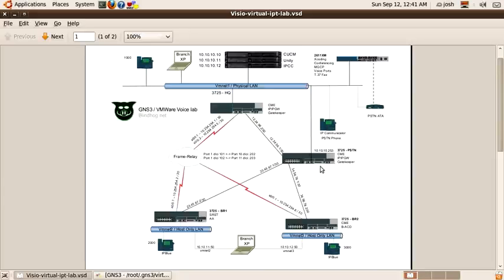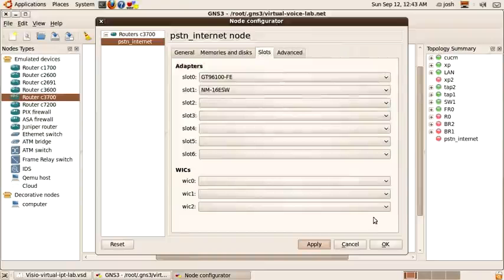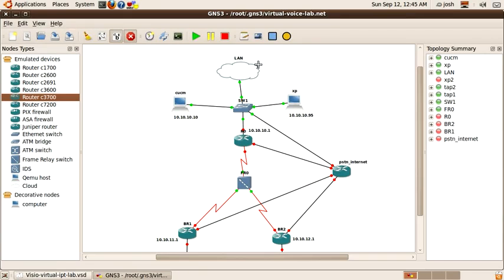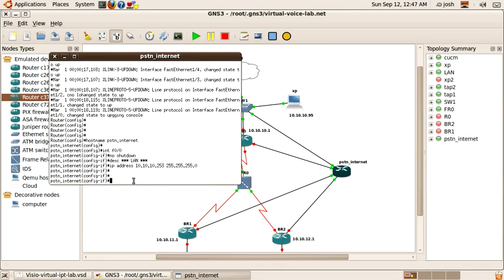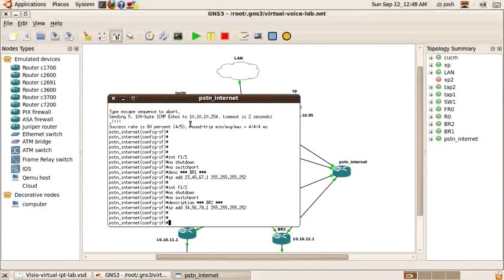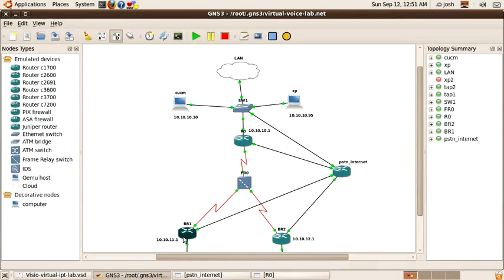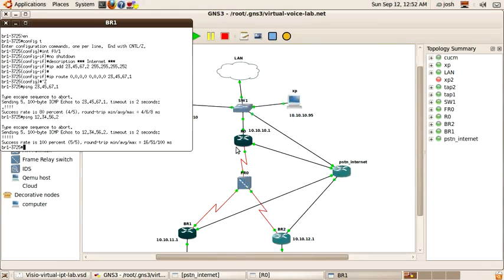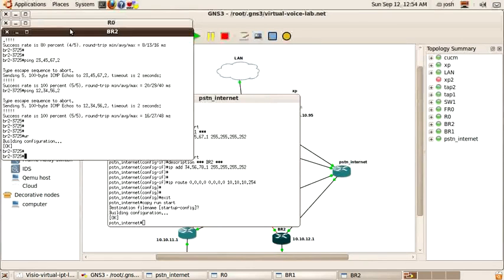Virtual Voice Lab - GNS3 PSTN Simulation Part 1.flv